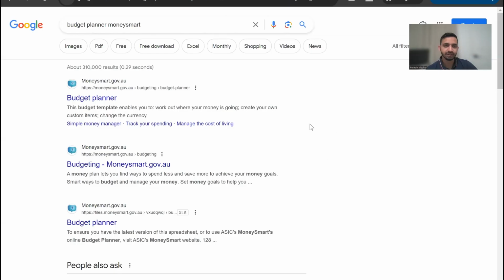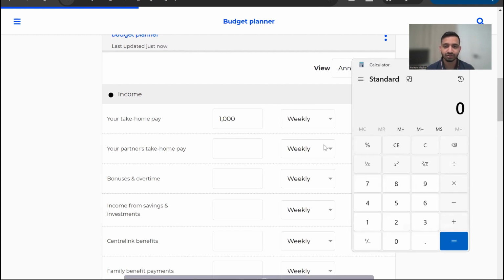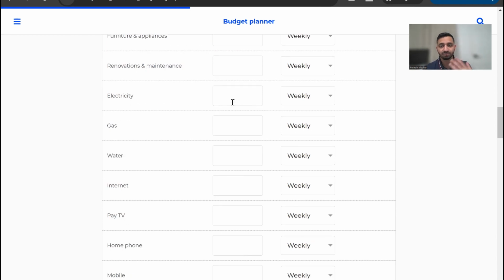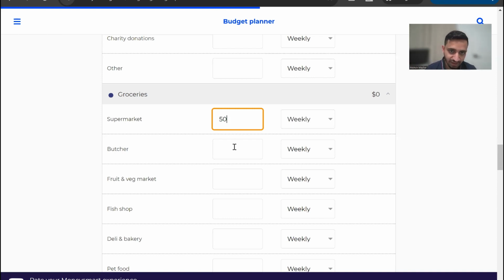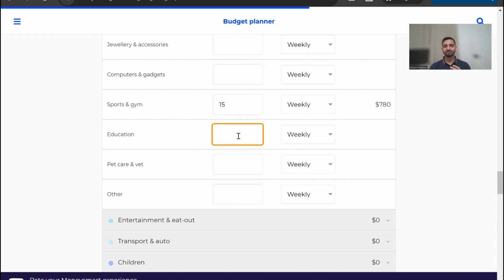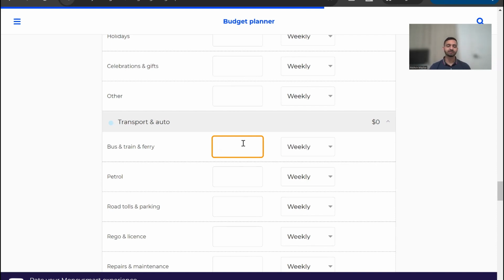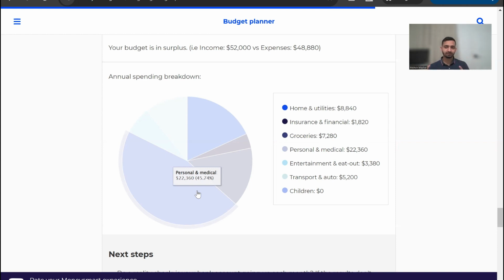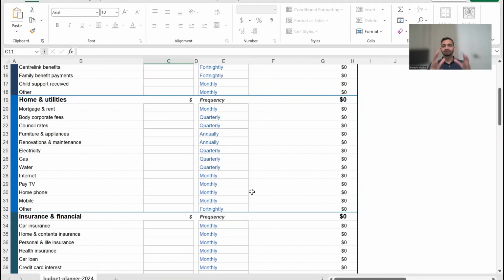Budget Planning Tool - Plan your Income and Expenses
📈 Ready to take control of your finances and achieve your money goals? Look no further! In today's video, we're unveiling the ultimate budget planning tool that will revolutionize the way you manage your money.

💼 Whether you're saving for a big purchase, paying off debt, or simply aiming for financial freedom, our step-by-step guide will walk you through the process of creating a personalized budget that works for you.

🔧 What's Covered:

Introduction to the powerful budgeting tool
Setting up your budget categories for maximum clarity
Tips on tracking and categorizing expenses effortlessly
Creating realistic financial goals and milestones
Strategies for saving and investing wisely
💡 This isn't just about numbers – it's about empowering yourself with the knowledge and tools to make informed financial decisions. Our budget planning tool is designed for beginners and seasoned budgeters alike, providing a seamless and effective way to take charge of your financial journey.

🚀 Whether you're a student, professional, or someone looking to improve their financial literacy, this video is your gateway to a more secure and confident financial future.

👉 Dive into the world of smart budgeting! Watch the video now and discover how this tool can transform your financial habits and set you on the path to financial success.